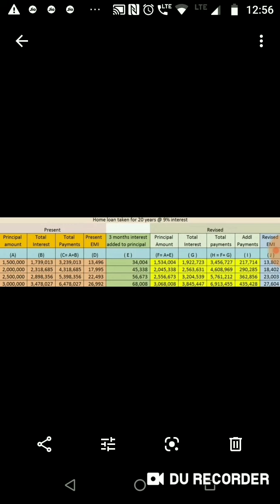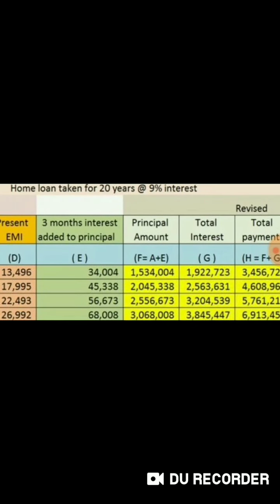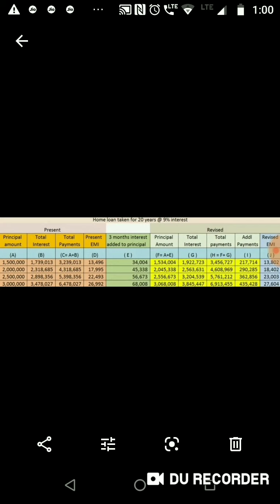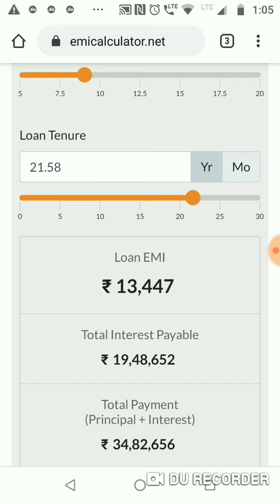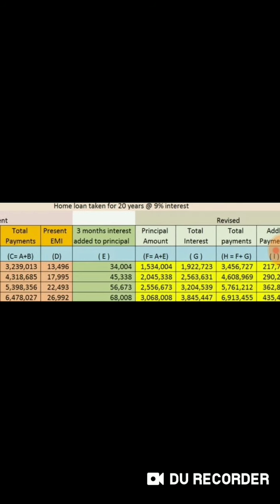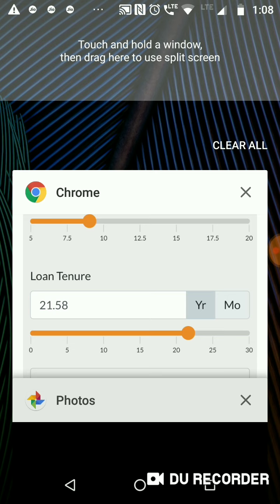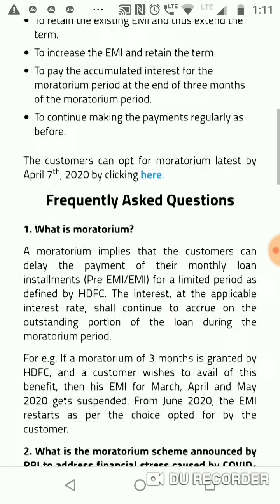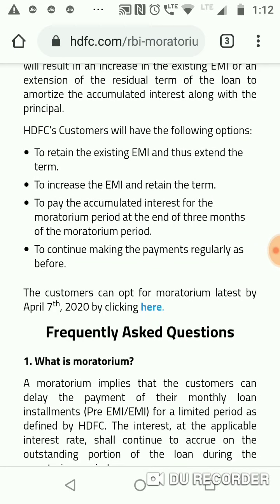Moratorium on loans benefit or not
Moratorium on home loan#Moratorium impact on home loan#what is RBI moratorium moratorium good or bad#moratorium can be utilised or not